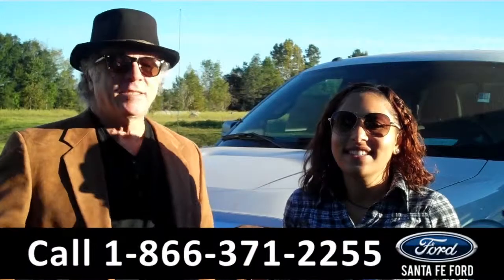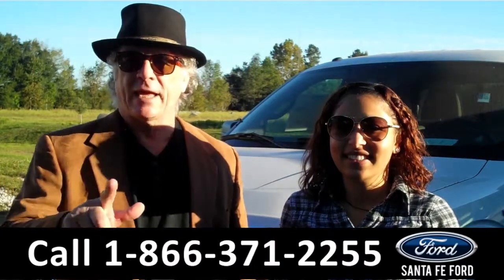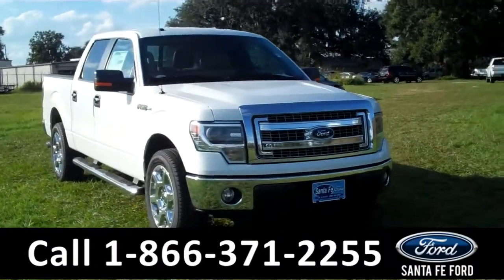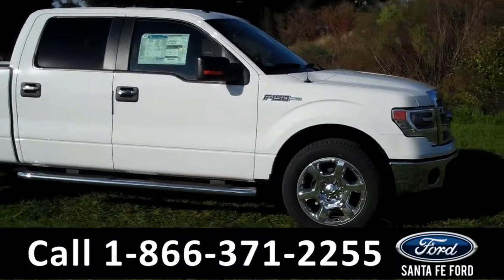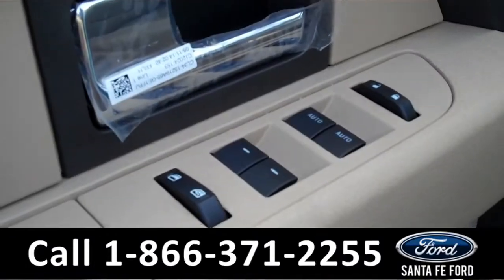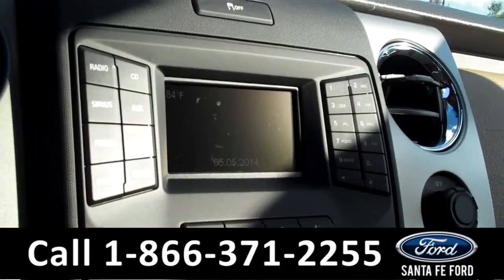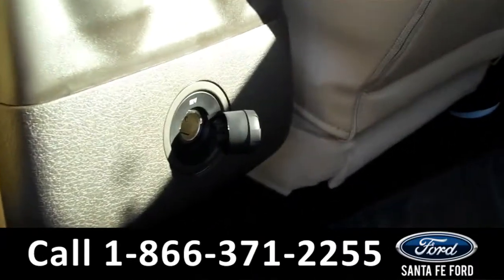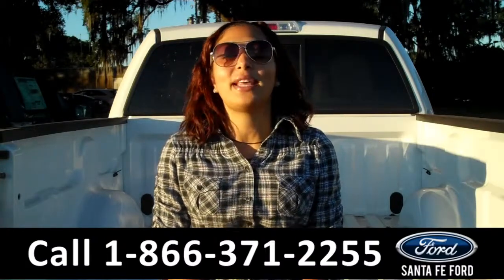Ford F-150 Gainesville Fl Stock# G-335931 32601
Ford F150 Gainesville Fl 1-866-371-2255 Stock# G-335931 Here's the LINK!

Year: 2014
Make: Ford
Model: F-150 (F150)
Location: Gainesville, Fl
Engine: 5.0L
Trans: Automatic
Exterior: Sterling Grey Metallic
Miles: 9